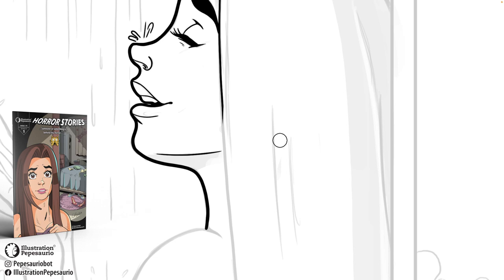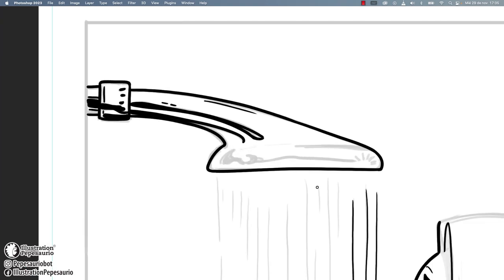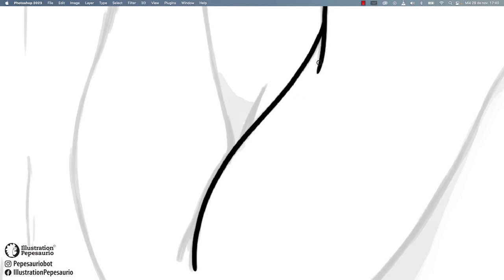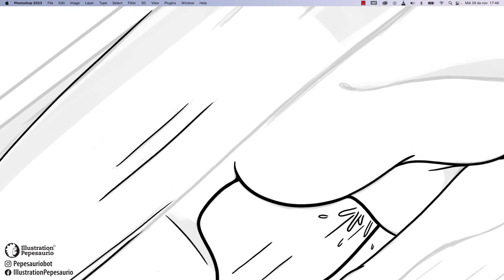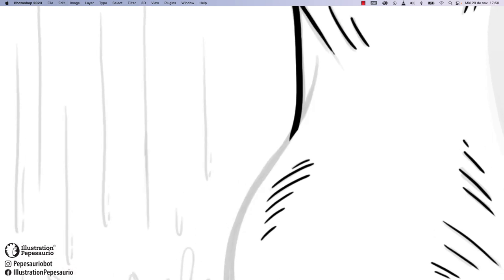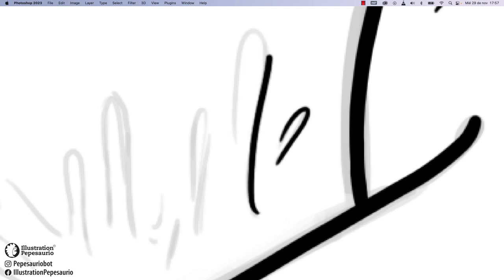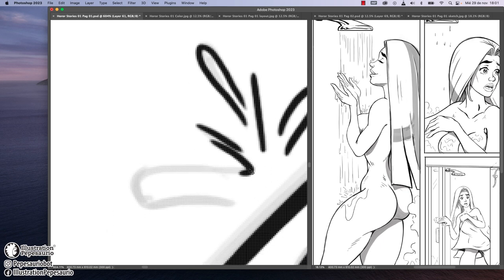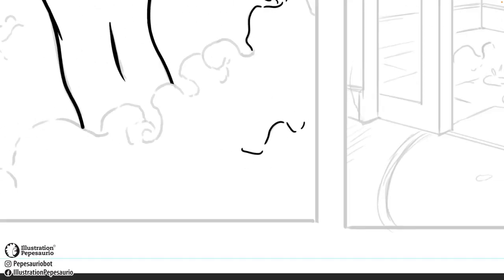Process for digital ink, horror stories comic part 01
Part of my process for my new comic.
Art, illustration, color, story, video by Juan José GL